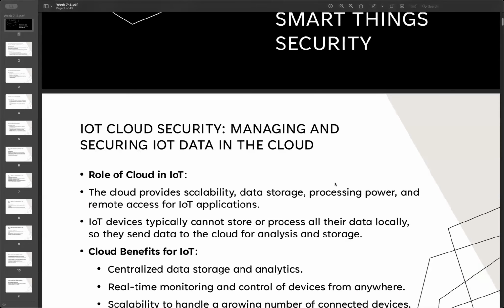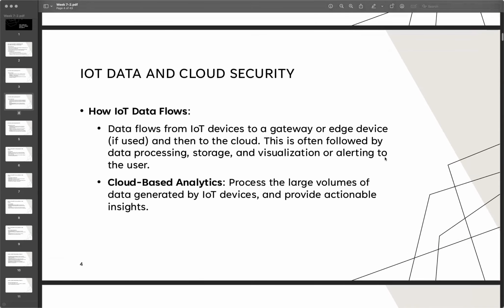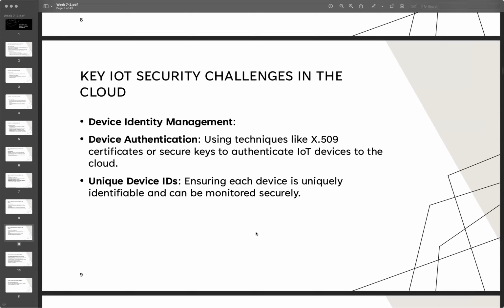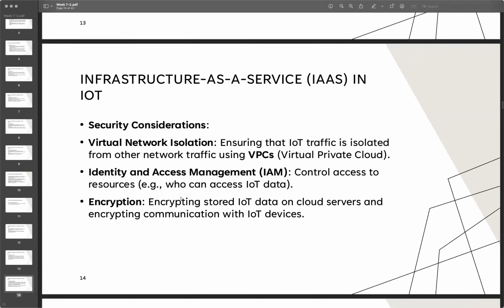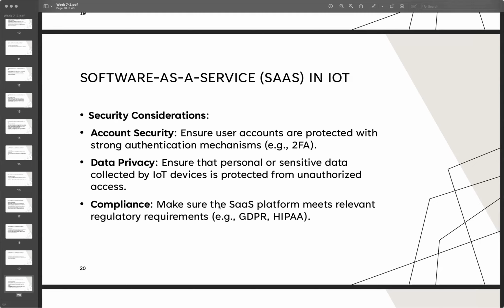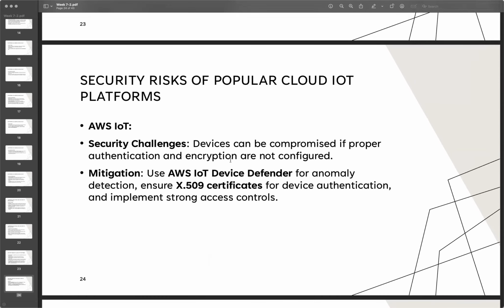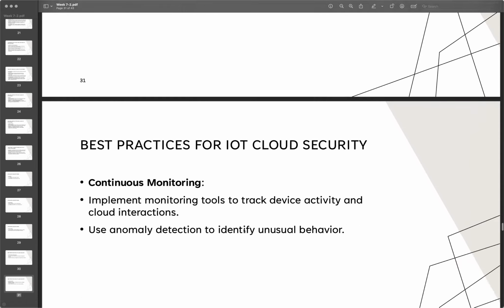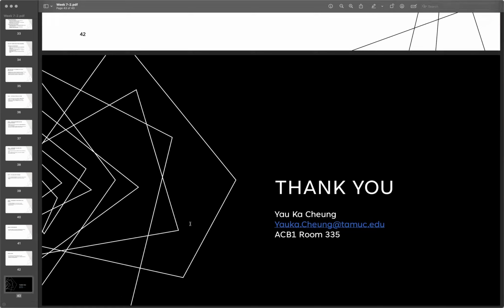CSCI 465 Spring 2025 - Week 7 Feb 27